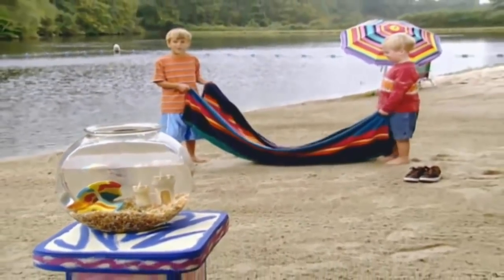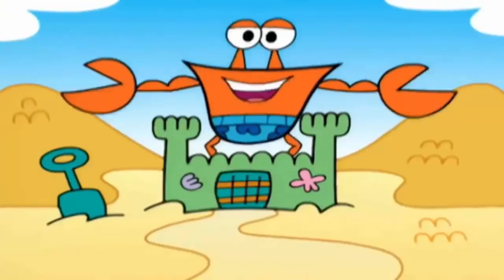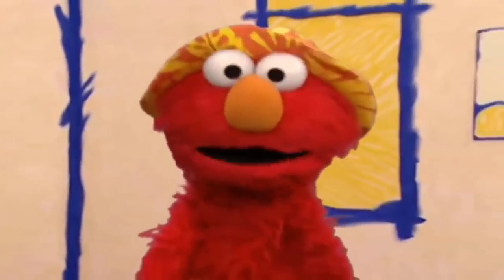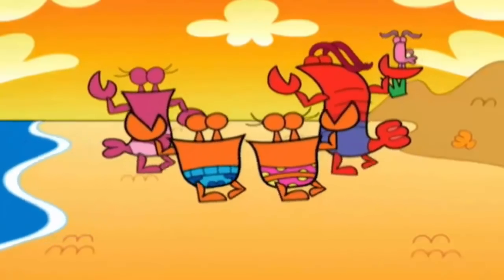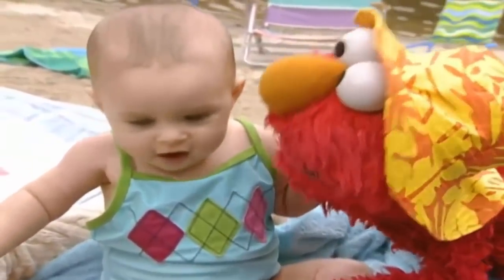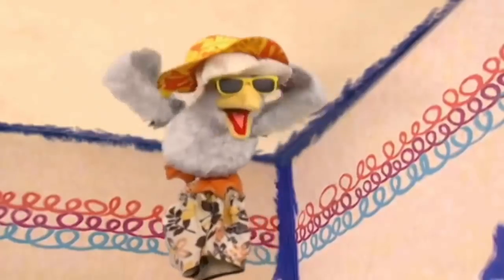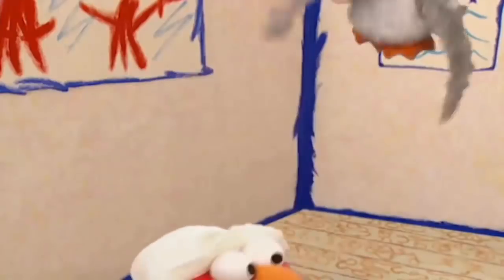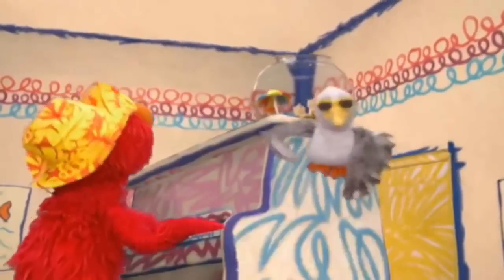Elmo's World Beach 2021 (NEW) HD